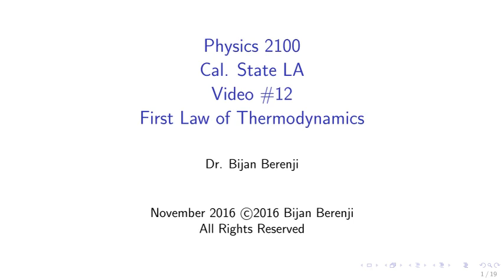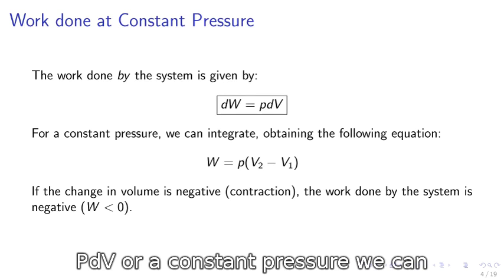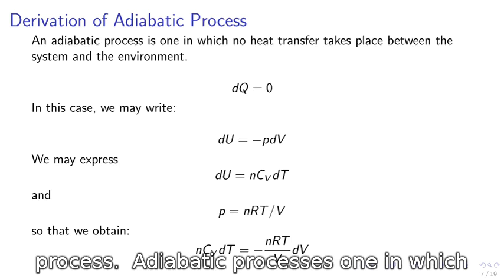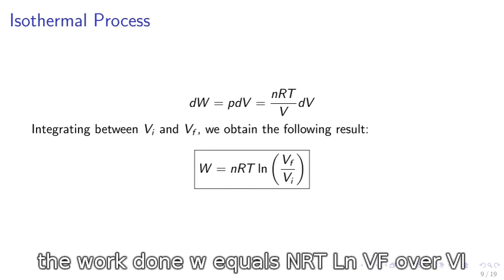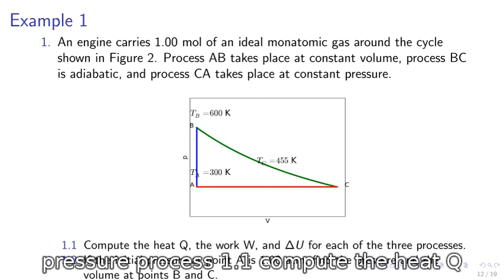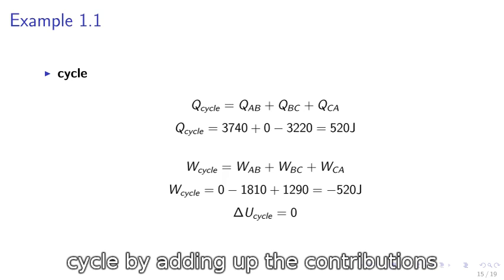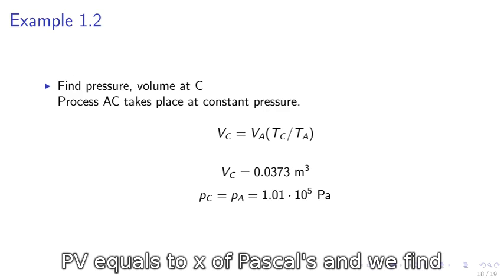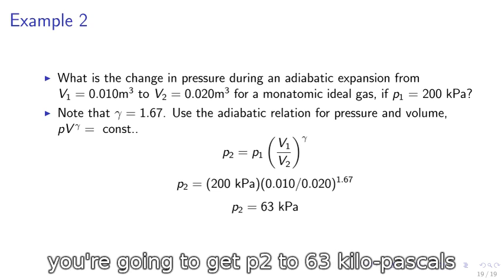Physics 2100 - Video #12 - Cal State LA (closed captioned)